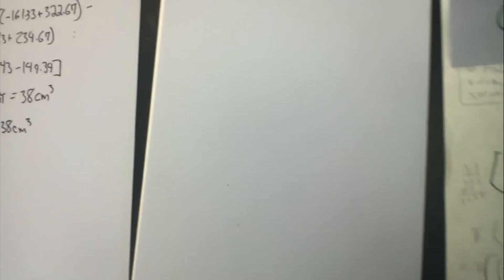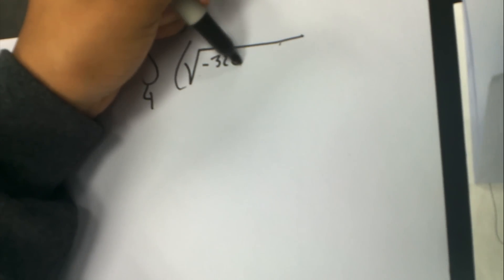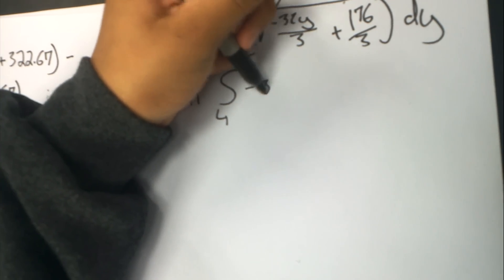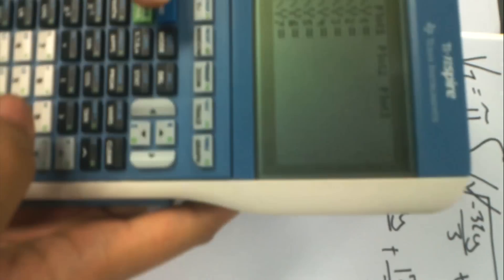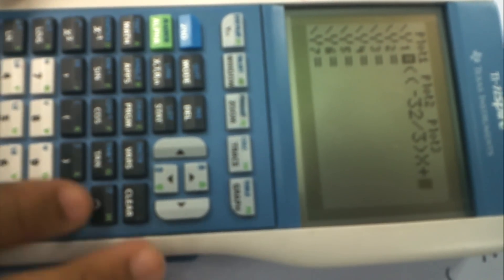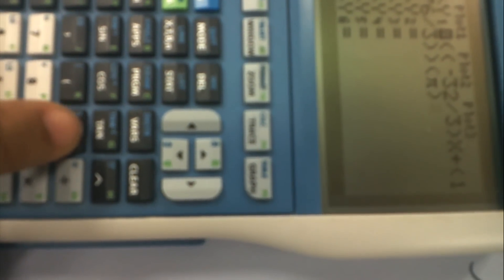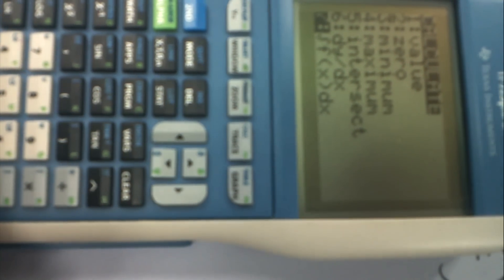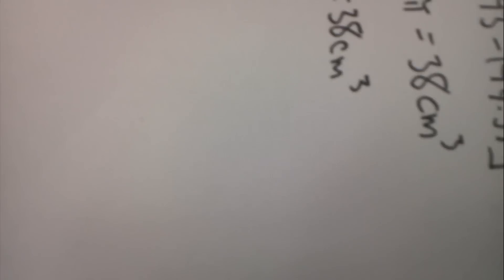Applying Integration on Muffin - part 11